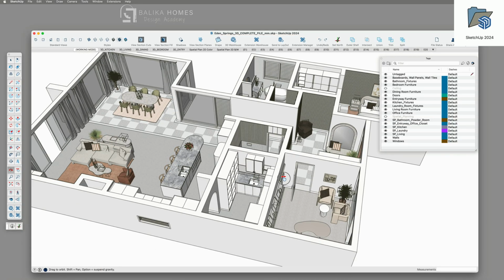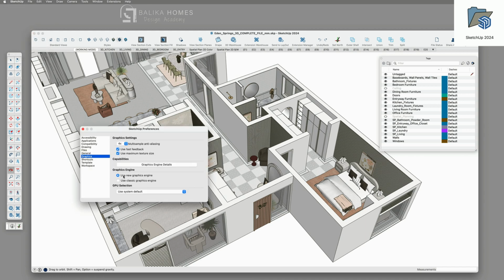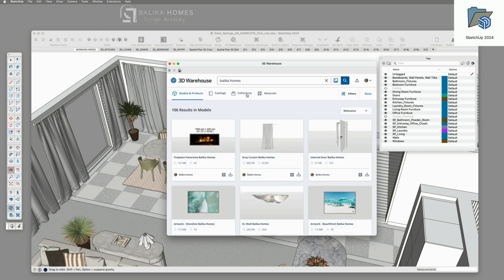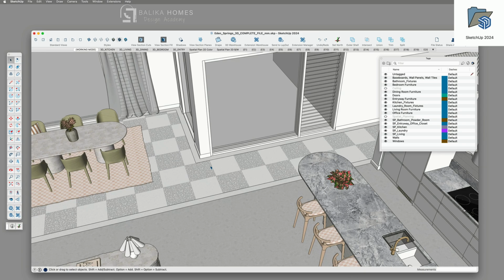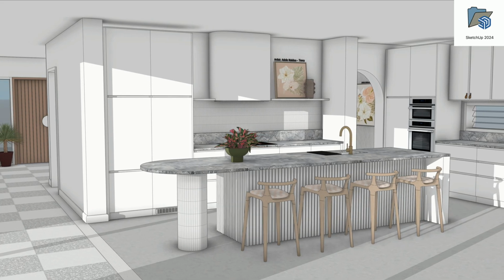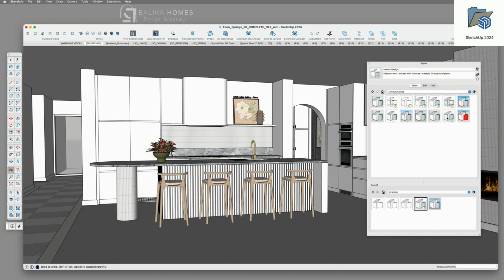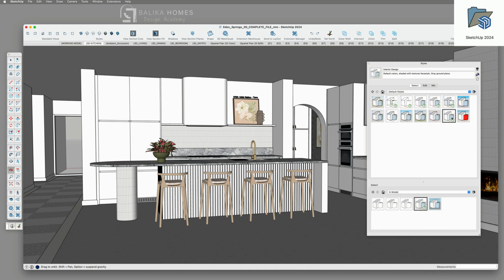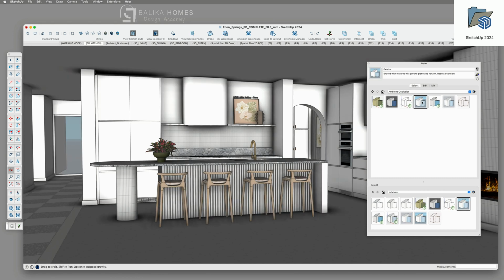SketchUp 2024 | Ambient Occlusion Style I New SketchUp Updates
✨ SketchUp Upgrades with Ambient Occlusion & More ✨
 In this video I will quickly introduce you to two new SketchUp 2024 Release Updates, the new graphics engine and the ambient occlusion style. Get ready for the new 2024 SketchUp Version! Thank you for this new upgrade:   @SketchUp